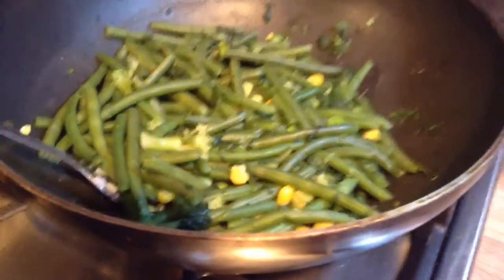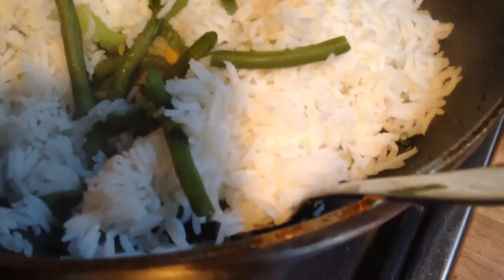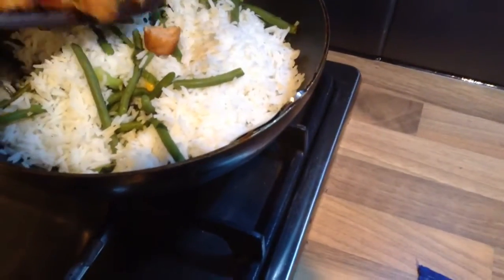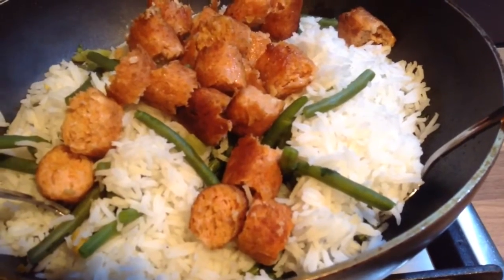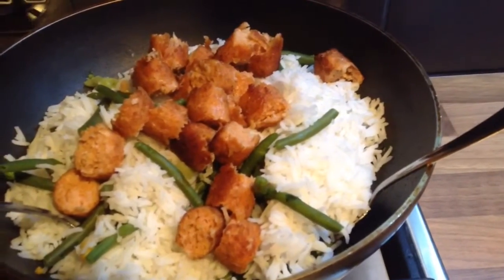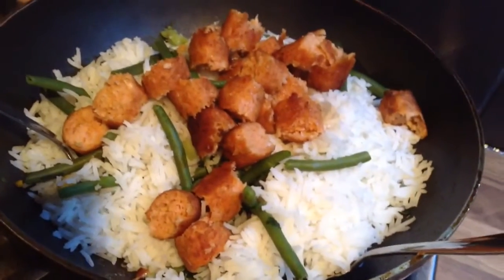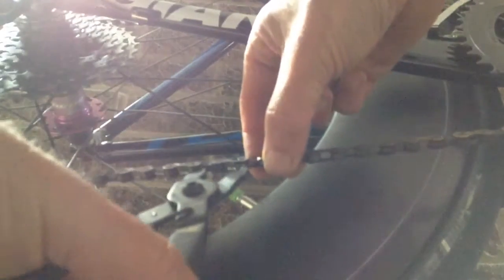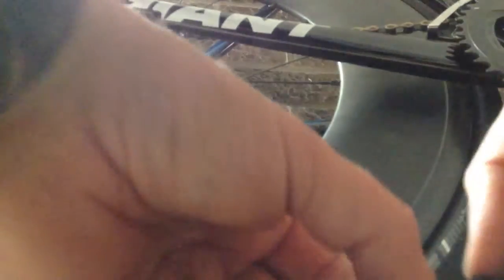Wok Dinner Cycling Tips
Recipe idea! Frozen veggies FTW!

Cycling is super fun!

That day never to be repeated.

That day which was totally unique.

I enjoyed that ride!

Weight loss ? Or just enjoying outdoors ?

What should the focus be?

Push forward!

Step forward and step up!

I'm a person doing my best against a society which people accept everything as normal when it's far from that.

Please thumbs up LIKE this video of you found it useful!

HELPS ME OUT PLENTY!

SUPPORT!

Filmed using ~
iPod

Some information for you ~

Books I recommend:
☆Carb The Fuck up - By Harley Johnstone aka Durianrider